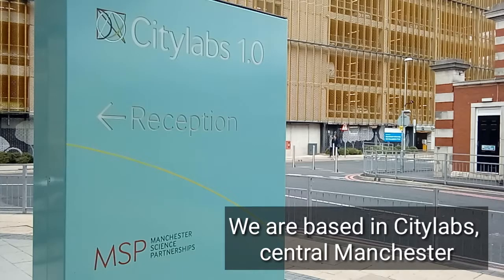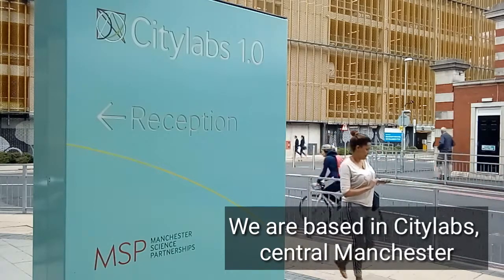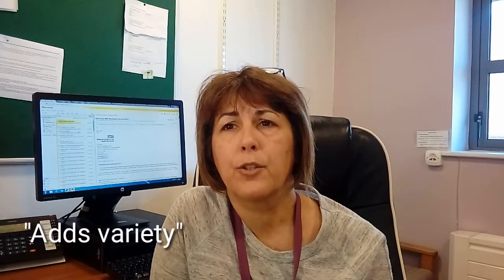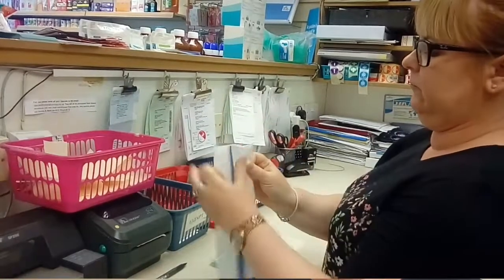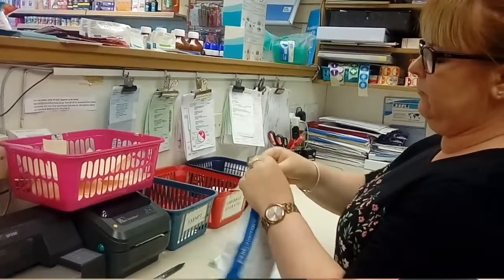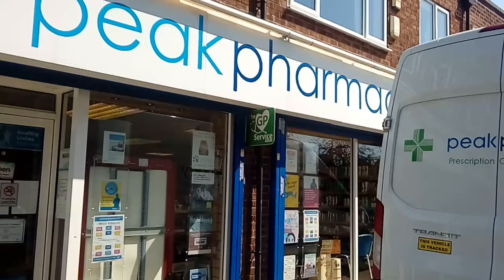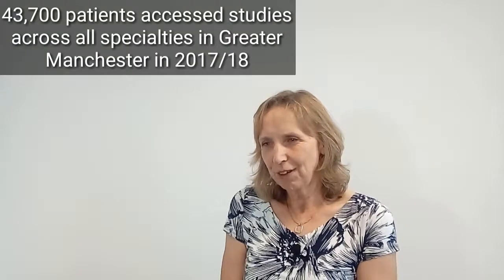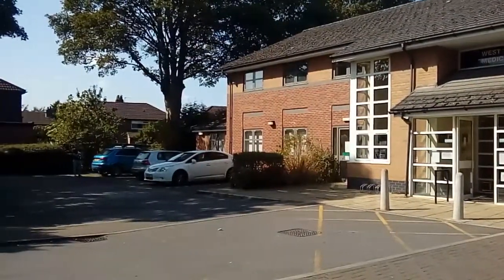CRN GM Primary Care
Members of the CRN GM team explain the wide-ranging benefits of carrying out clinical research in the primary care setting of GP practices and pharmacies.

Their opinions are echoed by practising GPs, pharmacy and GP practice managers, and most importantly, patients.